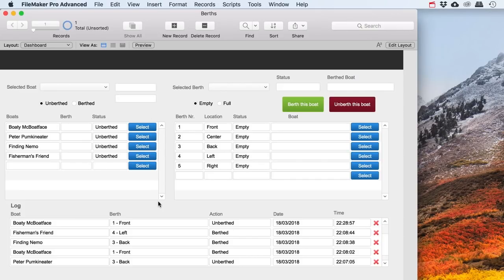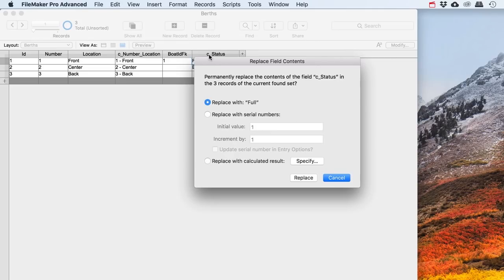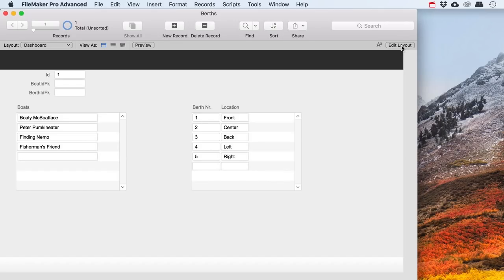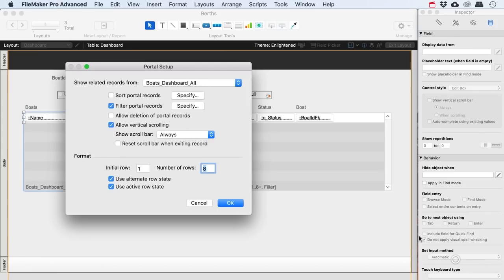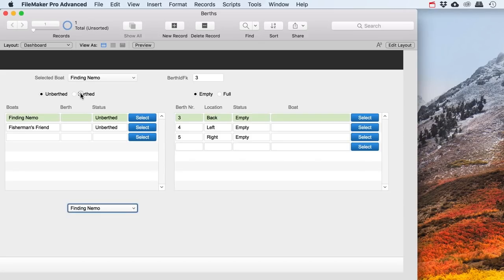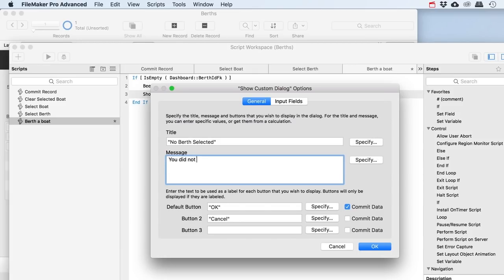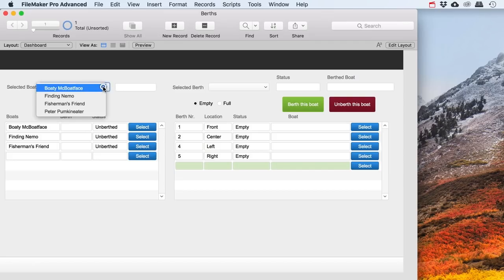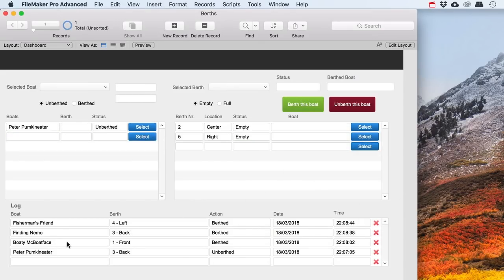Filemaker Boats and Berths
A system to assign boats to available berths in a harbor.
This kind of setup can be used in all kinds of situations where you assign two items to each other.